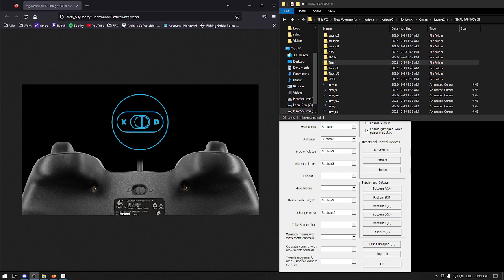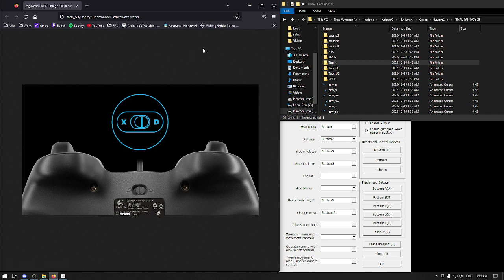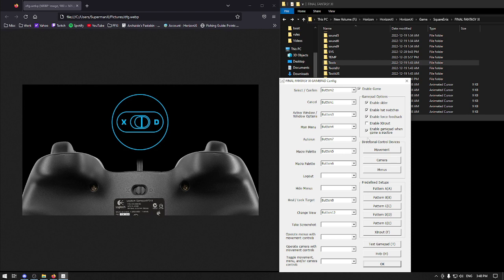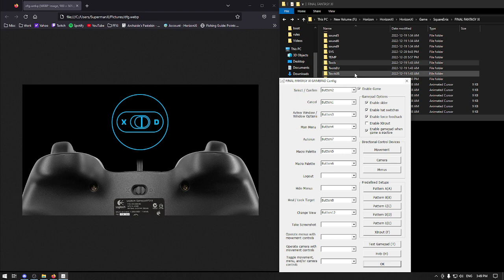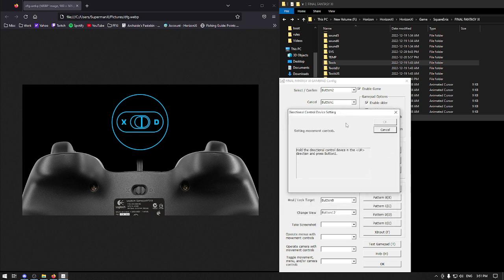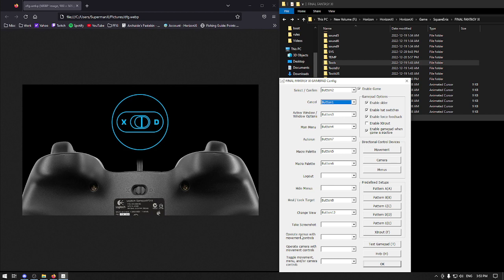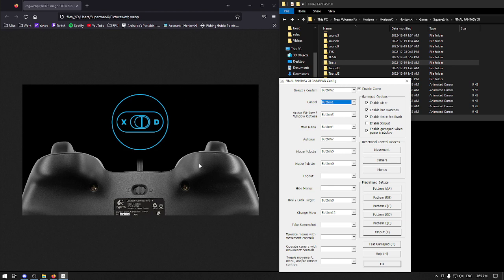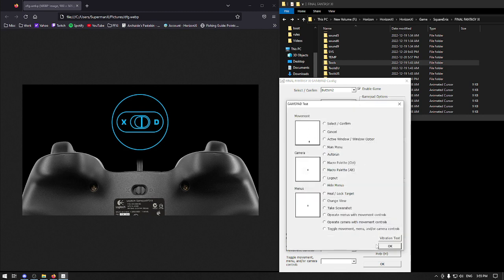FFXI Controller Setup 2022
Guide on how to enable a controller for final fantasy xi